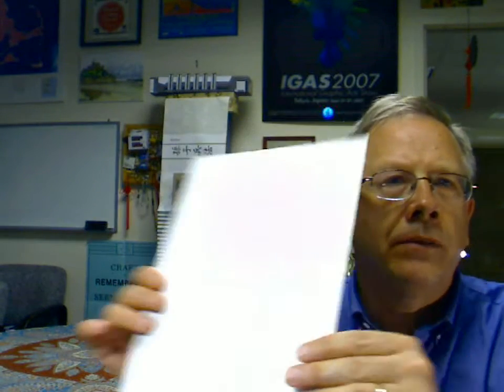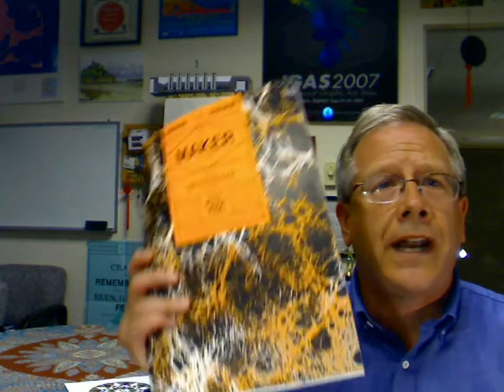The Mohawk Maker quarterly publication (Impressions Issue #6)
Jim Hamilton, a Group Director at InfoTrends, takes a look at a recent issue of Mohawk’s Maker publication